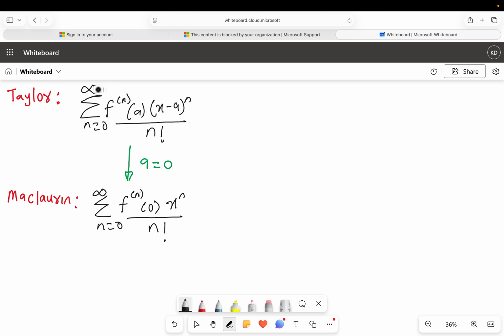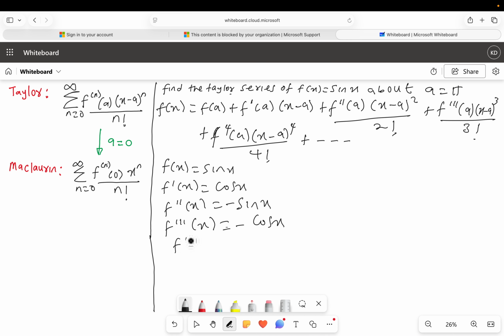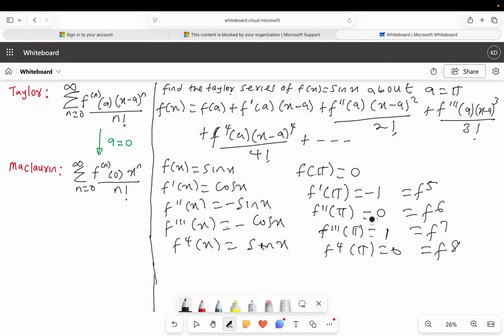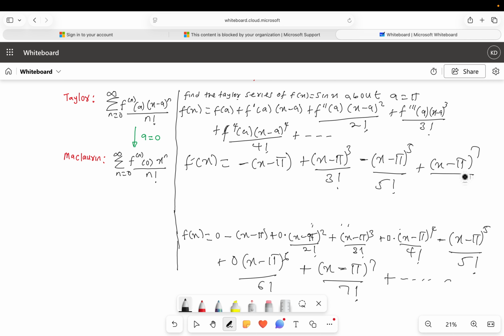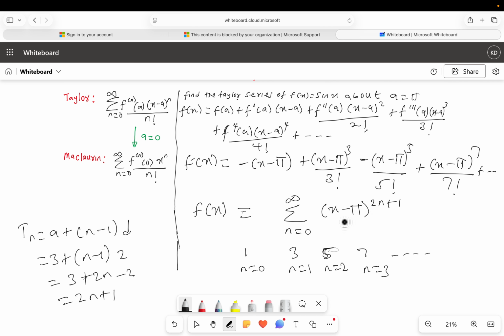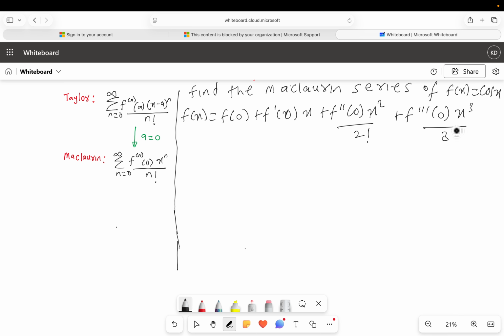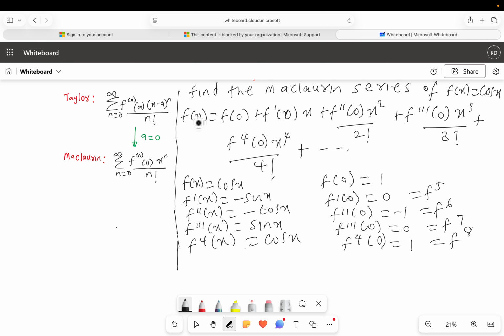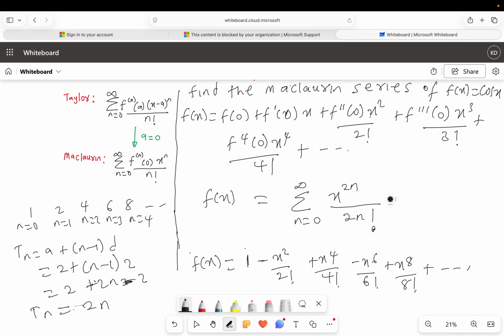Taylor and Maclaurin Series Explained with Solved Examples| Engineering Mathematics.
In this video, you will learn Taylor and Maclaurin Series in a simple and intuitive way, perfect for students studying Engineering Mathematics, Control Systems, and Applied Mathematics.

We explain the difference between Taylor Series and Maclaurin Series, how to derive them, and how to apply them step-by-step with clear examples. Whether you're preparing for exams or building a strong mathematical foundation, this tutorial will help you understand the concepts quickly and effectively.

🔍 What you will learn:

Taylor Series formula (general expansion about any point)
Maclaurin Series (special case of Taylor Series)
Key differences between Taylor and Maclaurin series
Step-by-step examples (easy to follow)
Applications in engineering and control systems (linearization, approximations)

📘 Why this is important:
Taylor and Maclaurin series are widely used in:

Control Systems (system linearization)
Signal processing
Numerical methods
Engineering problem-solving